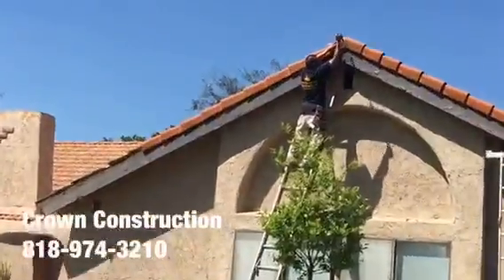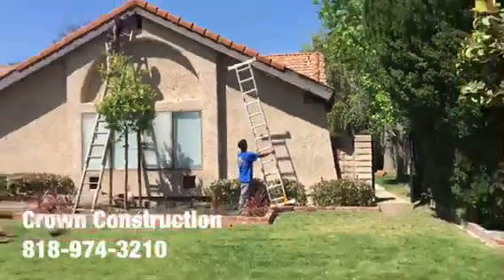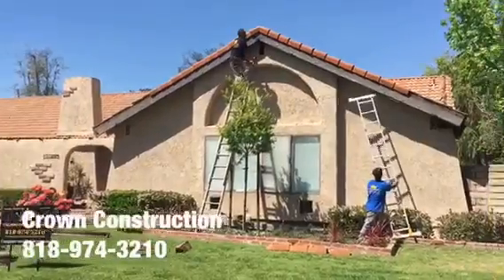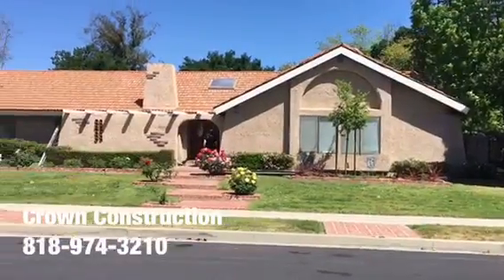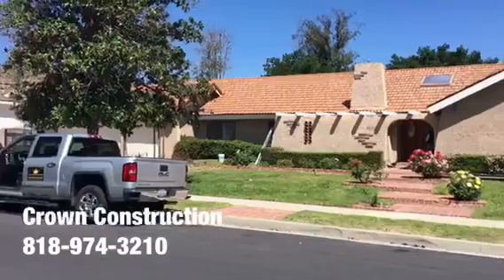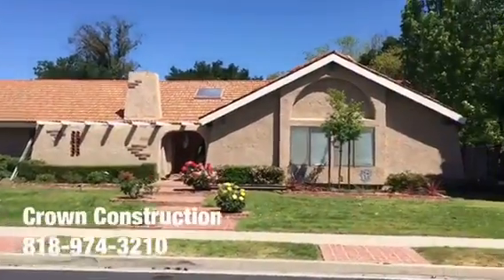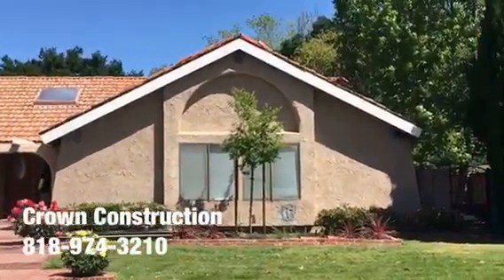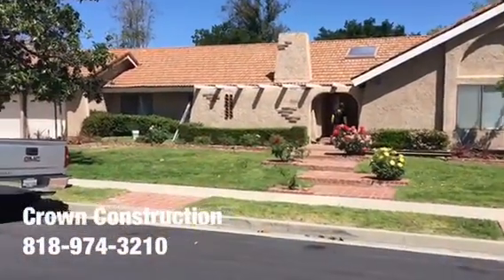Claremont Dry Rot / Termite Wood Replacement by Crown Construction